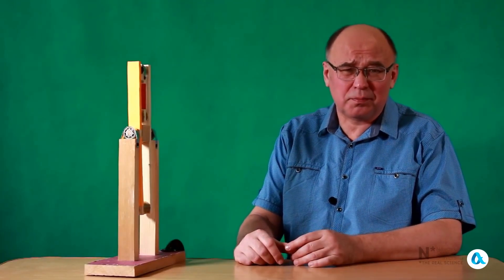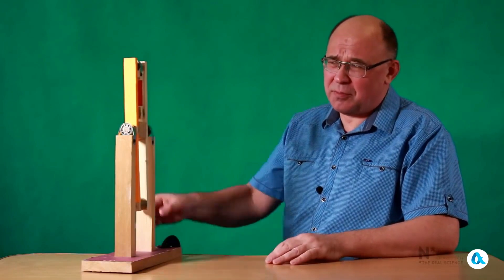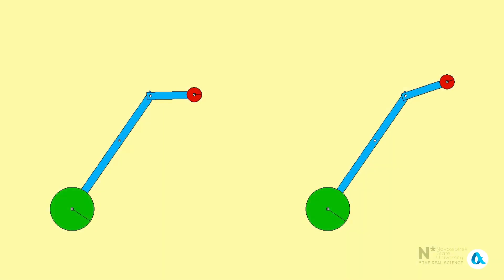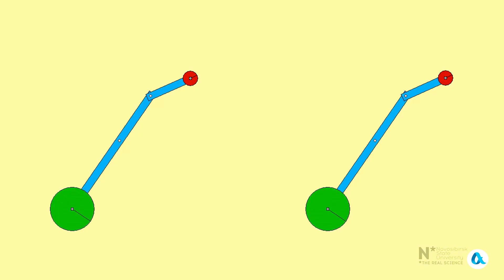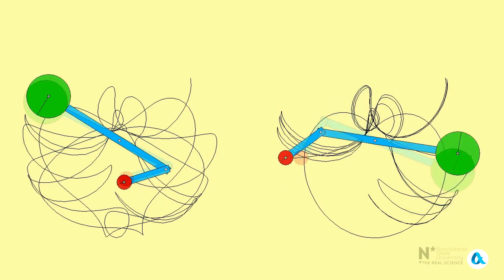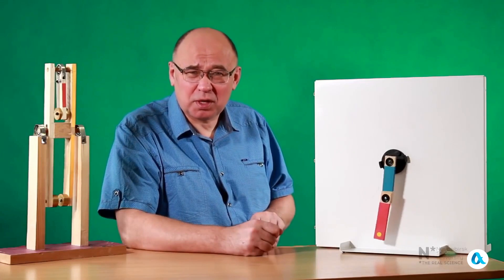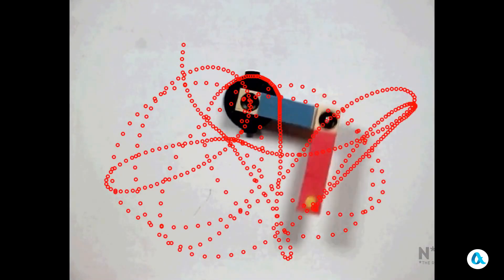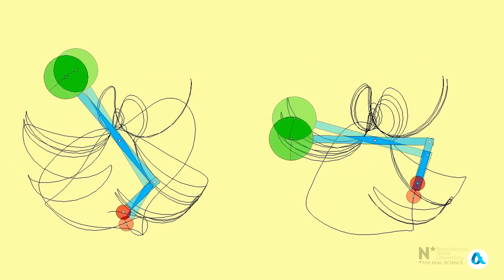Double pendulum and dynamical chaos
A double pendulum is a simple system that demonstrates various types of motion, both regular and chaotic. Small changes in the initial launch conditions lead to a significant divergence in the pendulum's states in a short period of time.

Key concepts: chaos, nonlinear oscillations, butterfly effect, mixing of phase trajectories, nonlinear dynamics, mechanics, chaos, nonlinear oscillations, butterfly effect, mixing of phase trajectories, nonlinear dynamics